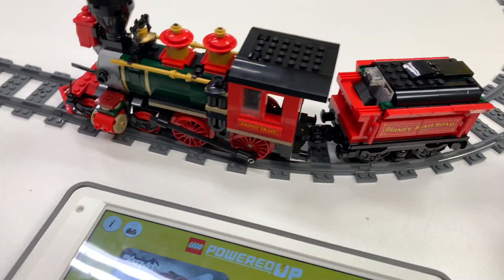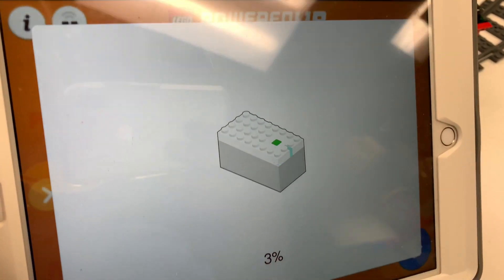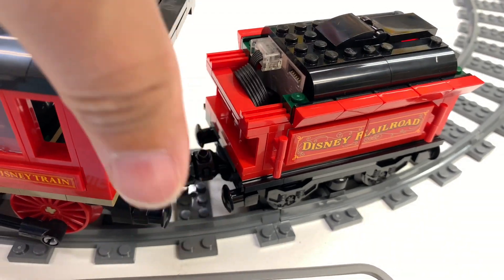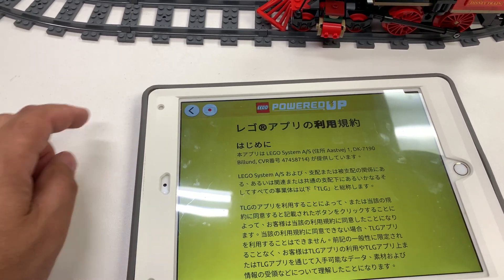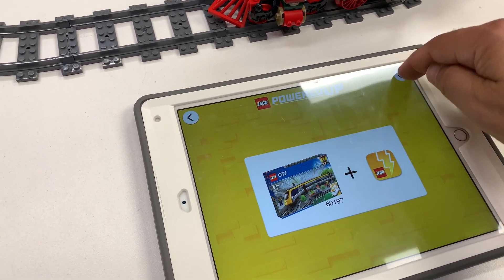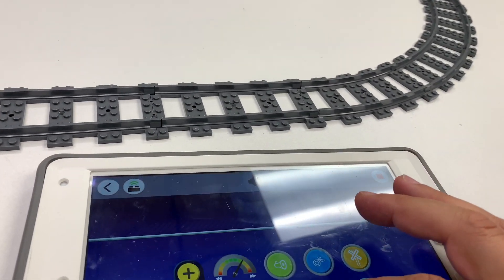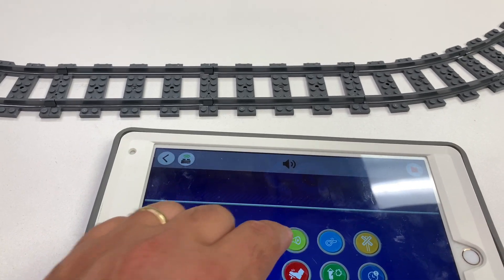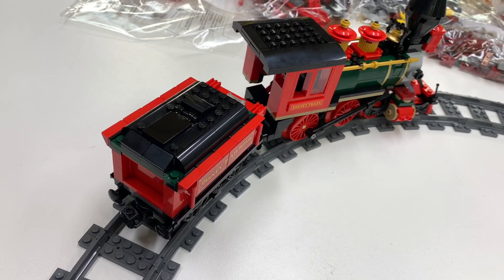LEGO Disney Railroad Locomotive Test Run - Train Set 71044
Trying out the Locomotive with the Powered Up App (yes I have a Japanese account that I cannot read.  zxps;a - (this was typed by Chloe as she walked across my keyboard)

📭 Mail to:
BrickTsar
66 Fire Tower Rd NW #264